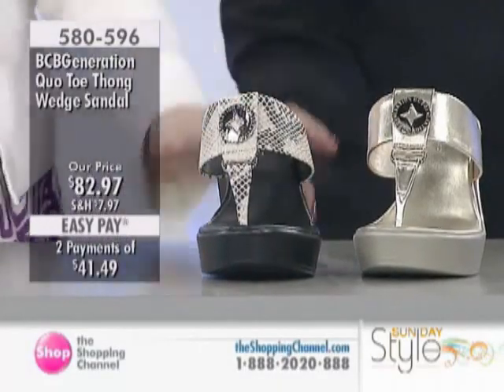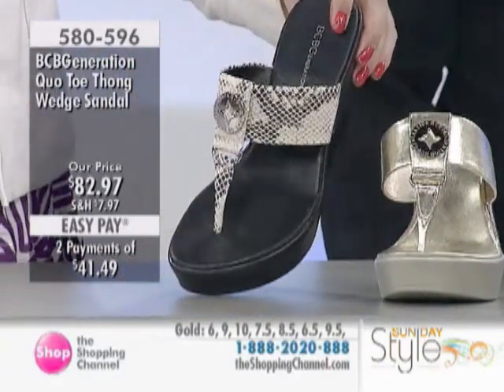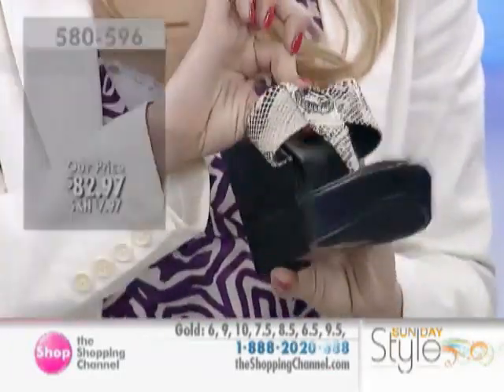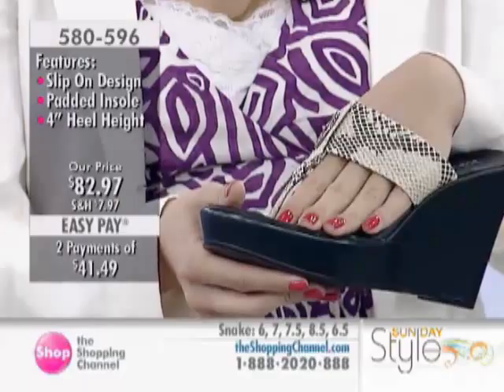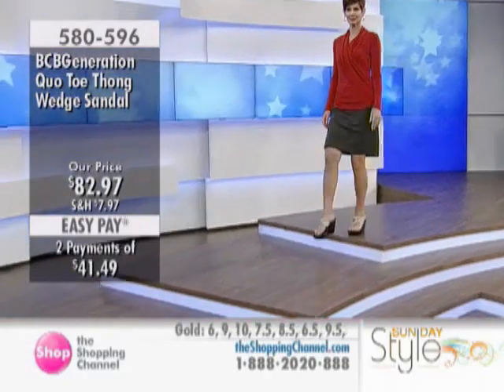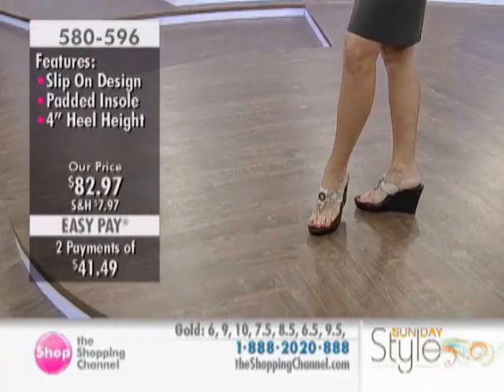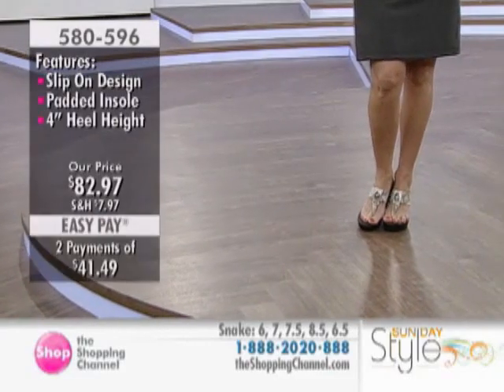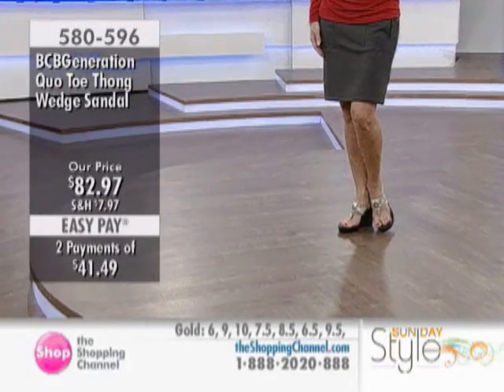BCBGeneration Quo Toe Thong Sandal at The Shopping Channel 580596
It's easy to be confident when you know you're walking around in gorgeous shoes such as these Quo toe thong sandals from the BCBGeneration Shoe Collection. An easy slip-on design, a 4" heel height and a padded insole make this pair one you don't want to miss out on.

• Fabric: Man made materials
• Wedge sandal
• Padded insole
• Regular width
• Clean: Wipe with damp cloth